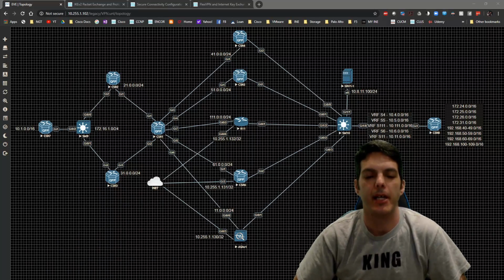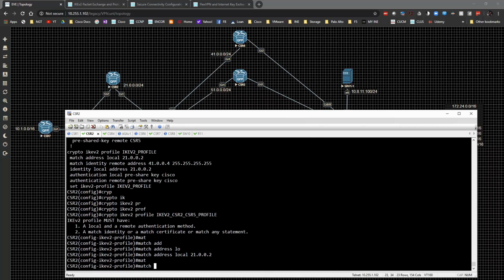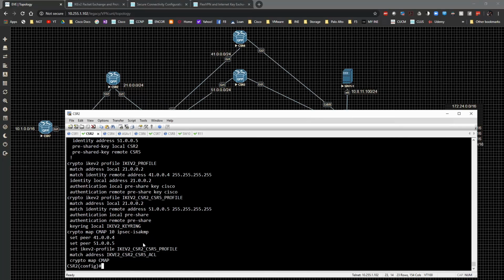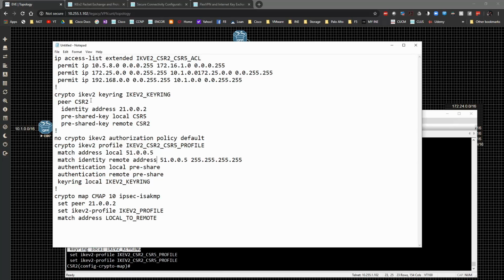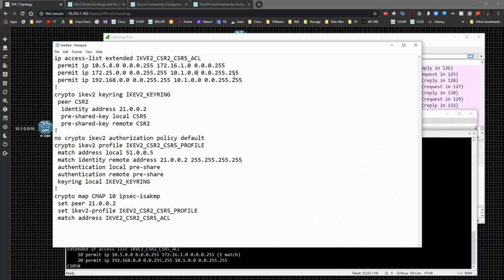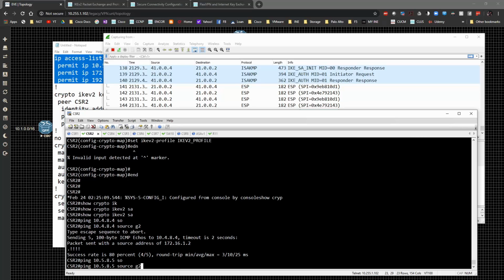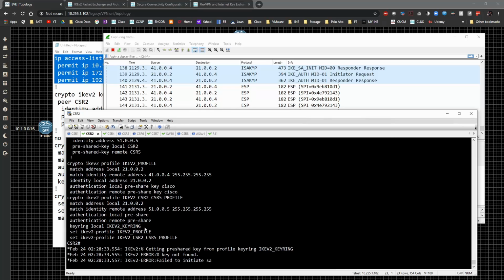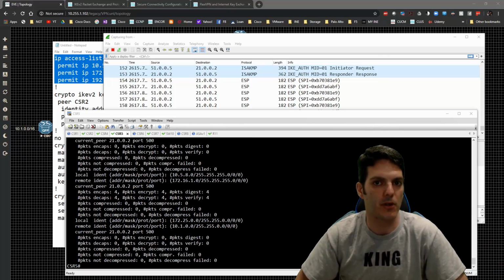Security - VPN - IKEv2 L2L 003 - IOS Router to IOS Router - Crypto Map IPsec VPN with Multiple Peer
IKEv2 Site to Site VPN IOS Router to IOS Router IPsec VPN with Crypto Maps with multiple peers